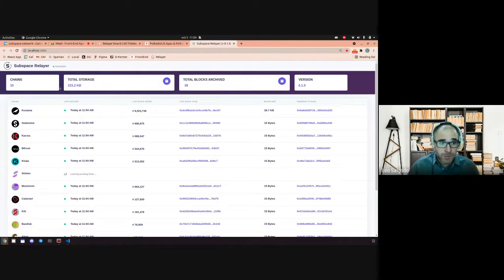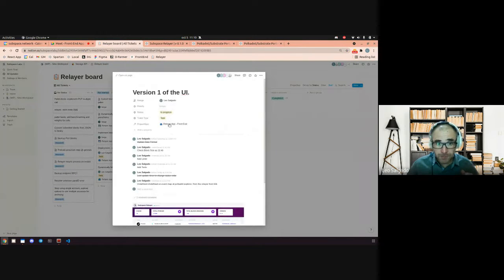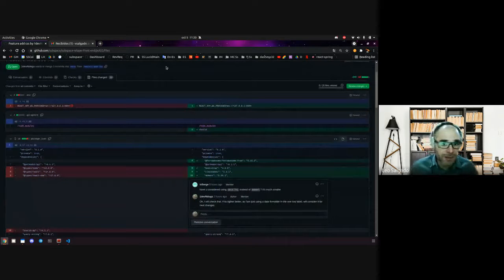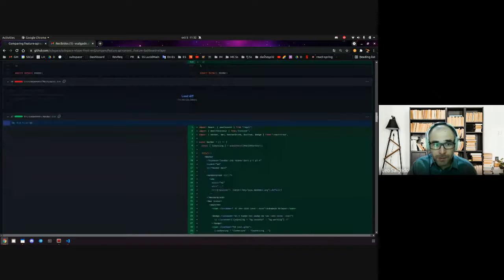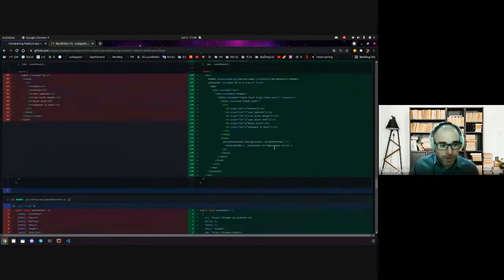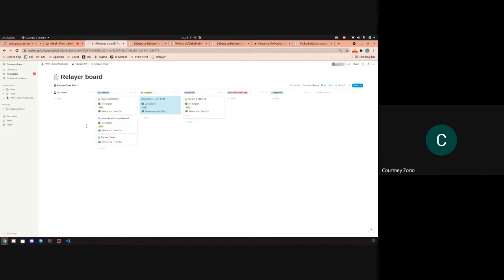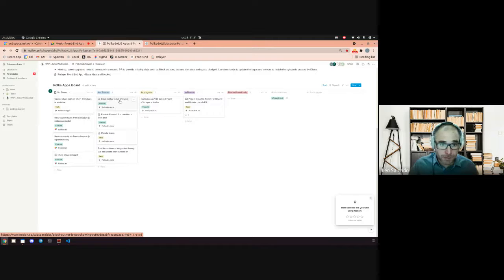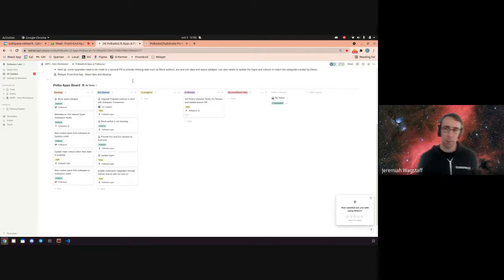Subspace Labs Front-End App Sync - October 4th, 2021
This Subspace Front-End App Sync Meeting was recorded on October 4th, 2021.

Team Members in this meeting:
Jeremiah - CEO
Nazar - CTO & Lead Developer
Serge - Full-Stack Blockchain Engineer
Courtney - Operations Manager